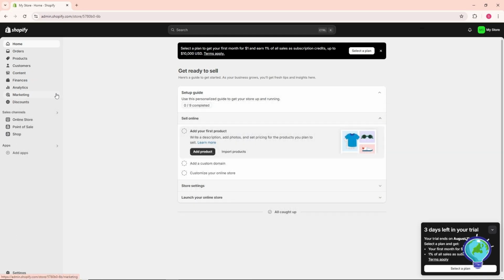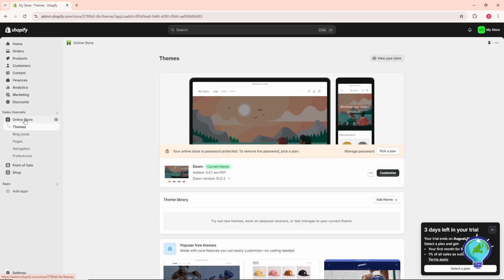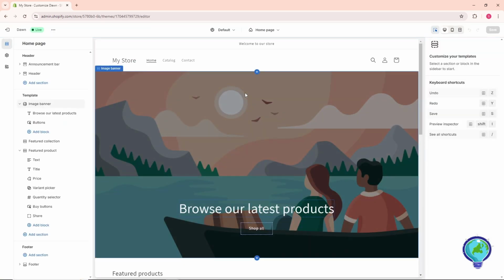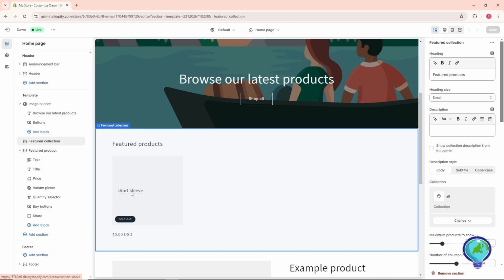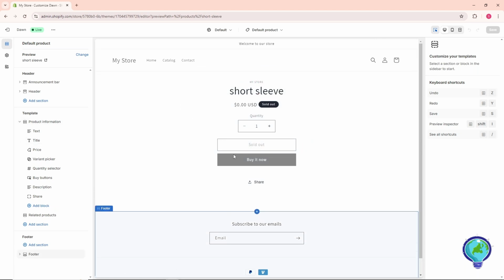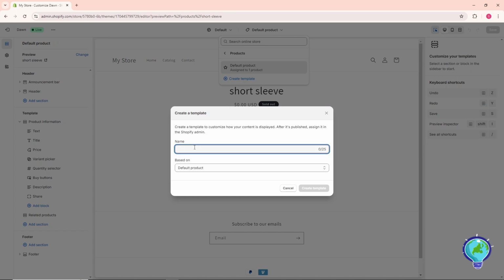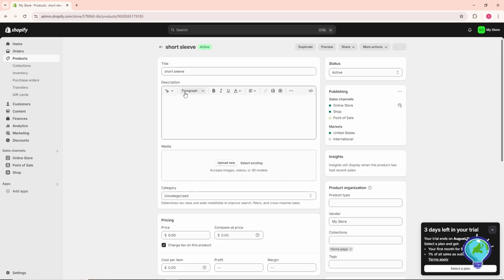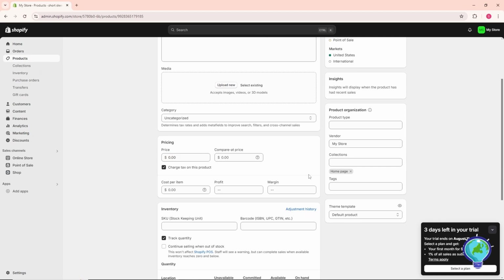How to Assign Product Templates to Shopify Store (2024)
Learn how to assign product templates to your Shopify store with our 2024 guide. This step-by-step tutorial will walk you through the process of setting up and applying custom product templates to enhance the appearance and functionality of your product pages.